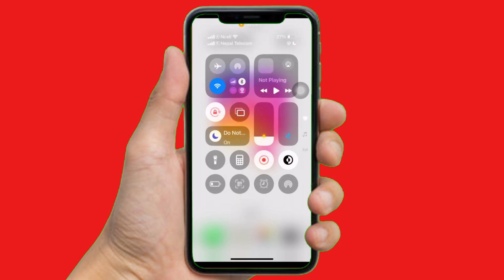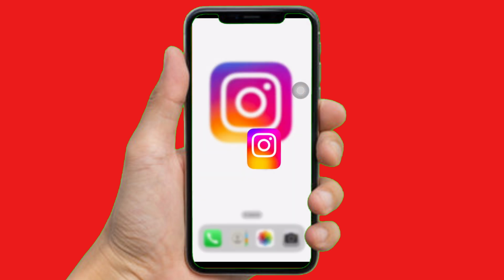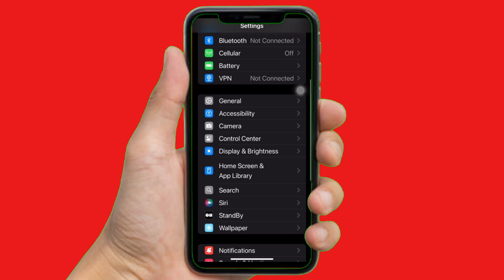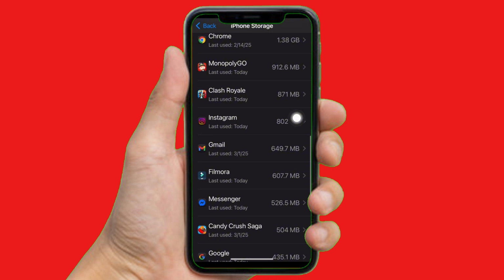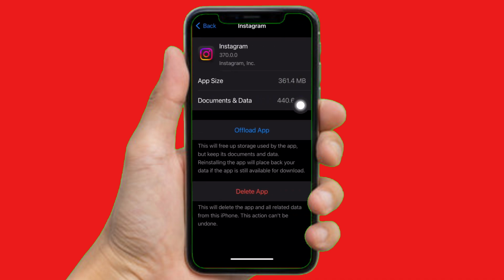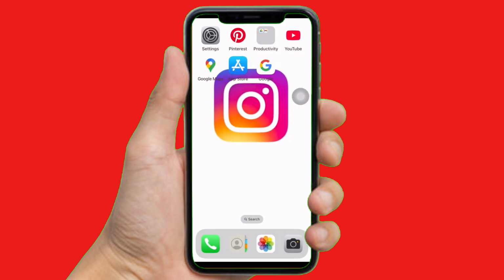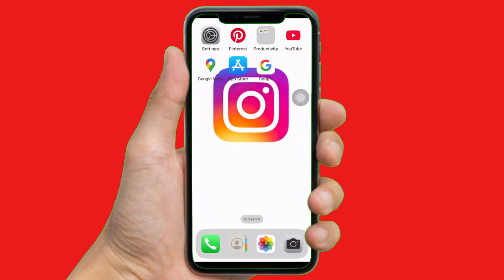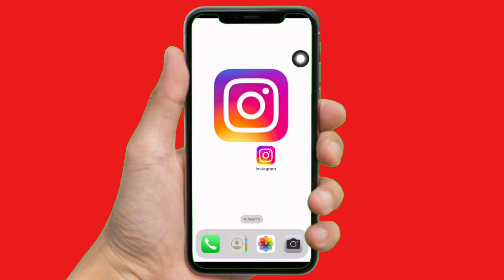How to Fix Couldn't Refresh Feed on Instagram 2025?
Having trouble with the "Could Not Refresh Feed" error on Instagram? This easy-to-follow tutorial will show you exactly how to fix this common issue. If your feed isn't loading or you keep seeing this error message, we’ll guide you through the key steps to get your Instagram feed working again.

👉 Learn how to troubleshoot and resolve feed refresh problems with a few simple fixes. Whether it's a connection issue or a setting that needs adjustment, you'll be back to scrolling in no time!

🎬 Watch till the end to discover extra tips for keeping your Instagram feed running smoothly!